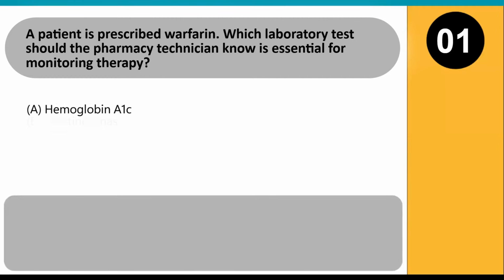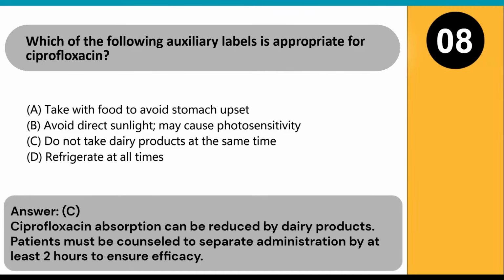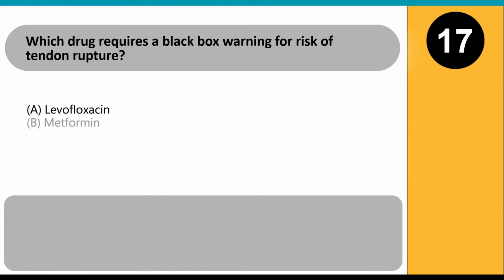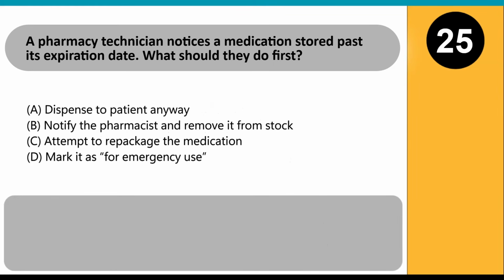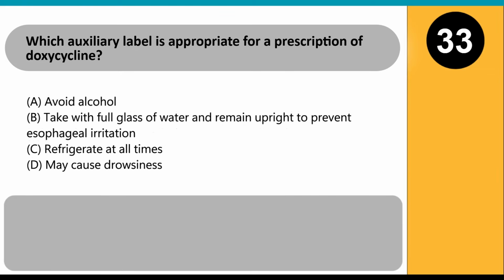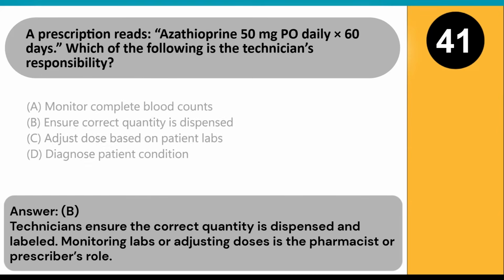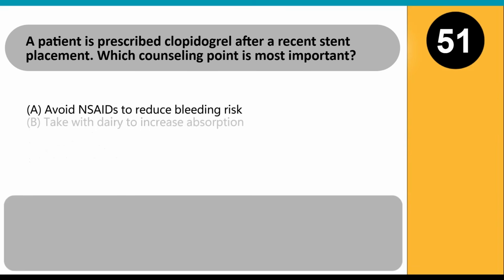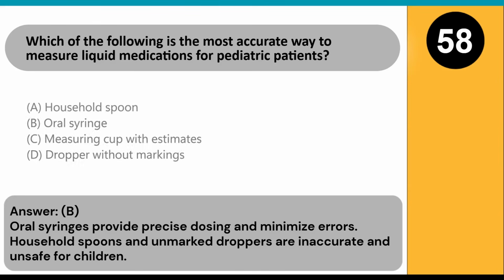NHA ExCPT Pharmacy Technician Practice Test 2025 - 60 Updated Questions and Answers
In this video, we cover 60 Updated Questions and Answers designed to help you pass the NHA ExCPT exam with confidence. The ExCPT (Exam for the Certification of Pharmacy Technicians) is one of the most recognized pharmacy technician certification exams, and preparing with updated practice questions is the best way to ensure success.

This Pharmacy Technician Practice Test 2025 includes realistic, exam-style questions with correct answers and detailed explanations. Whether you’re reviewing dosage calculations, pharmacy laws, prescription processing, or medication safety, this test will sharpen your knowledge and boost your exam readiness.

✅ What you’ll learn in this video:

Latest NHA ExCPT 2025 Exam format & structure

60 updated practice questions with correct answers

Key concepts from pharmacology, prescriptions, federal laws, drug classifications, and pharmacy math

Exam tips & strategies to score higher on test day

Time management techniques for the ExCPT exam

Our goal is to make your pharmacy technician certification journey easier by providing the hardest, most updated, and real exam-like practice test content for 2025.